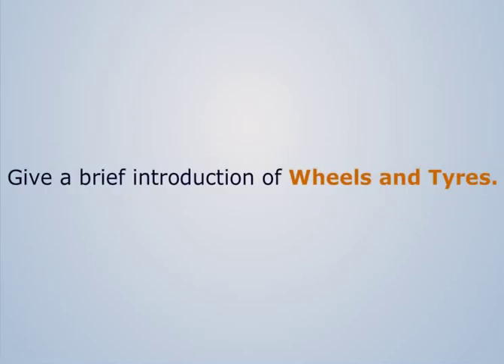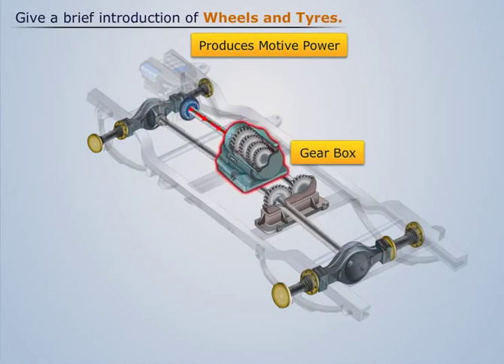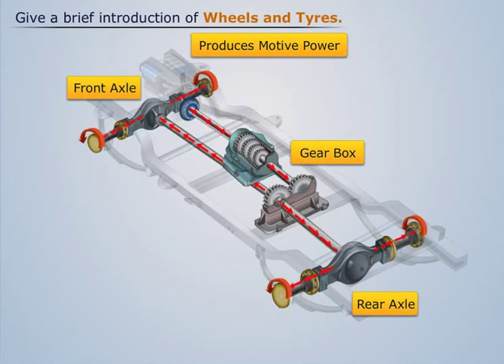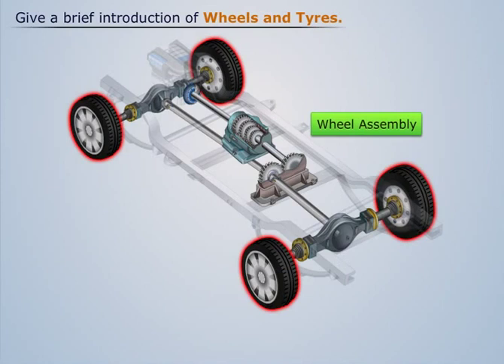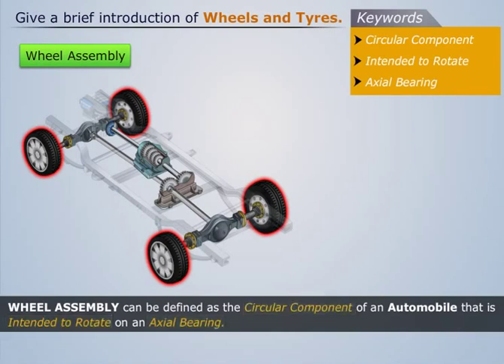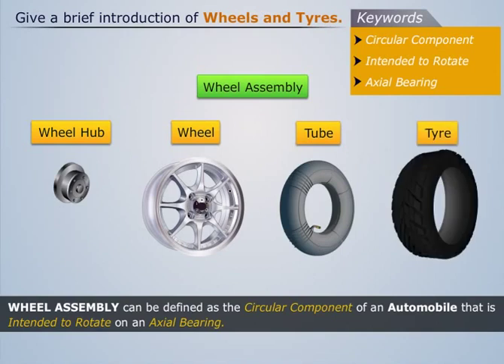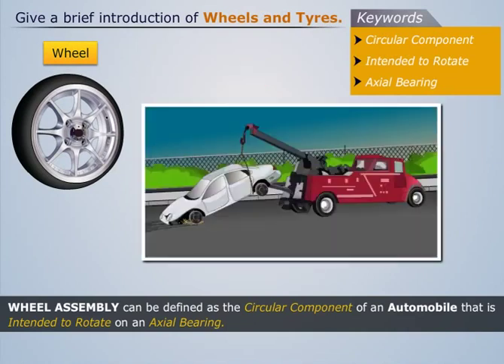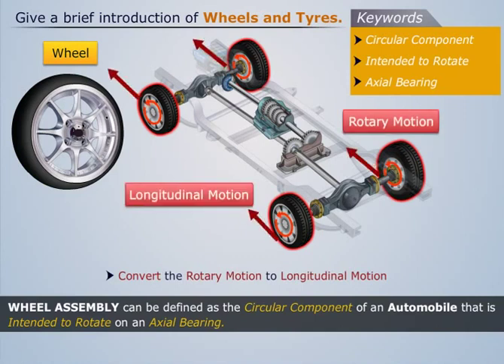Introduction of Wheels and Tyres | Automobile Engineering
Here's your chance to have a thorough understanding of ‘Wheels and Tyres ', an integral topic of learning for engineering students. This subject is a part of the Automobile Engineering course that throws light on the Electrical Systems involved in the working of an automobile, such as Lightings, Starting Motor etc.